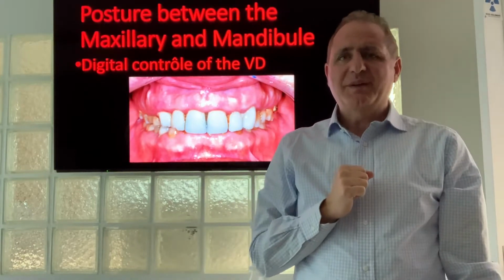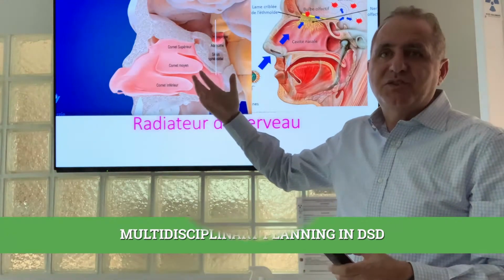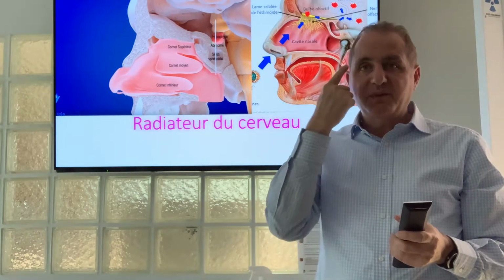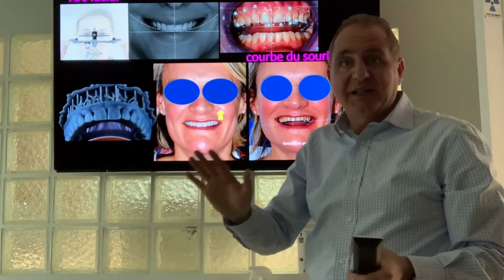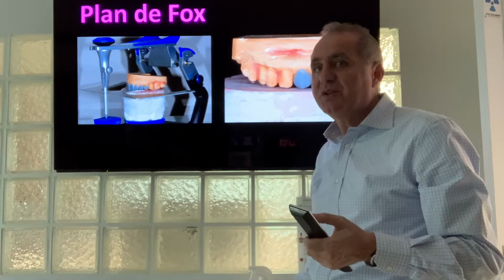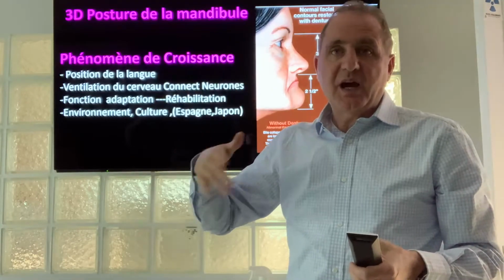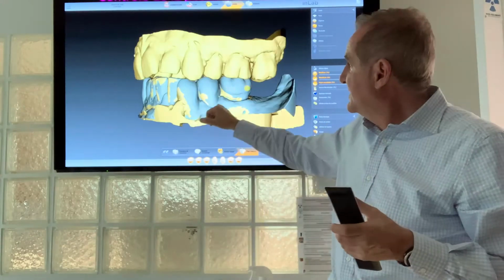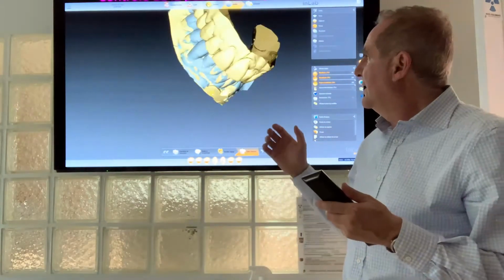D29. dr. Imad Ghandour